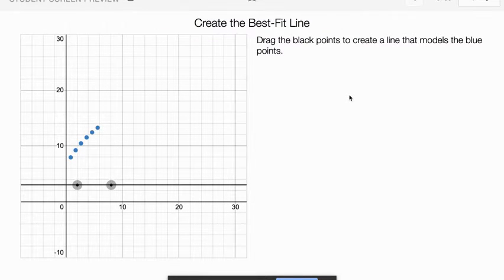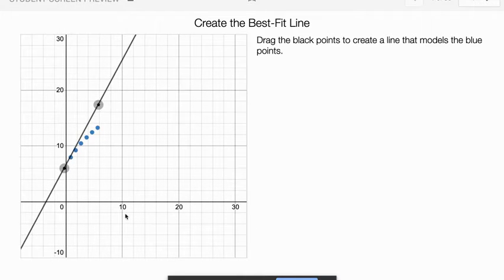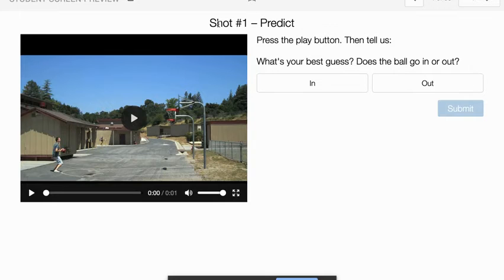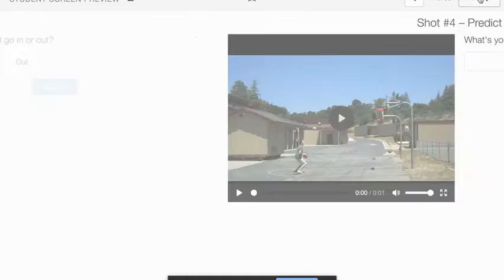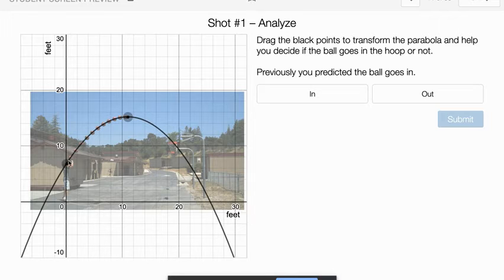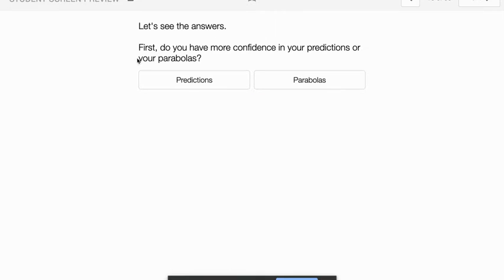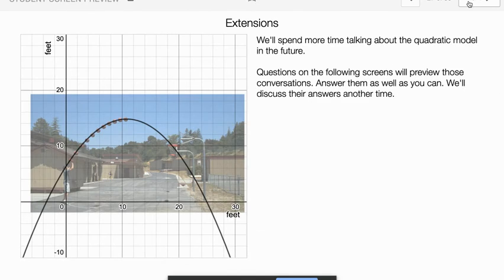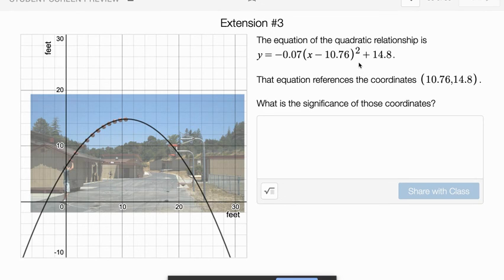"Will It Hit The Hoop?" 12/3 or 12/4